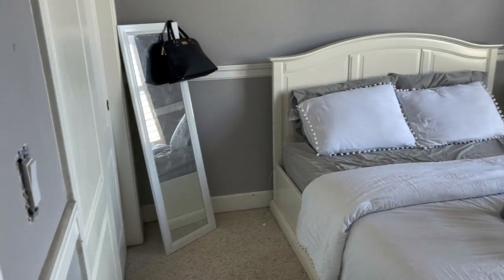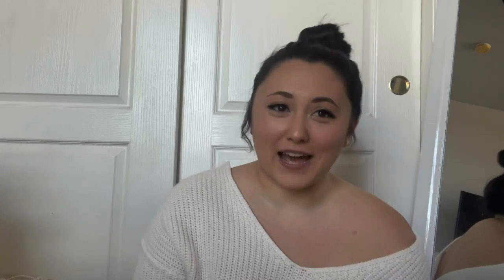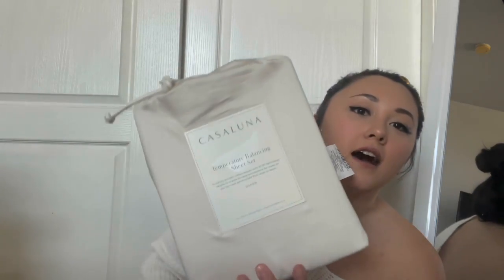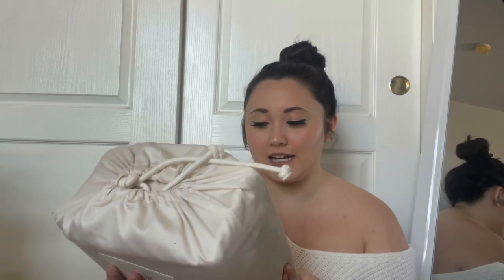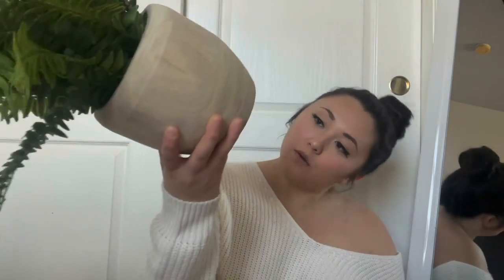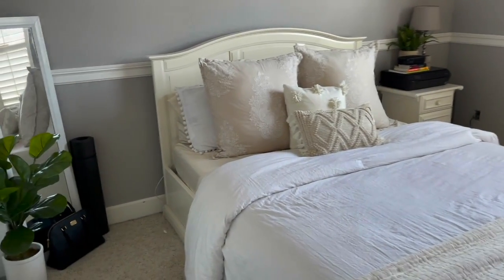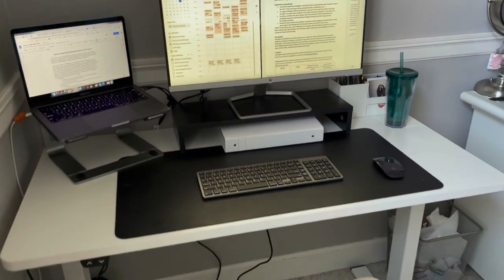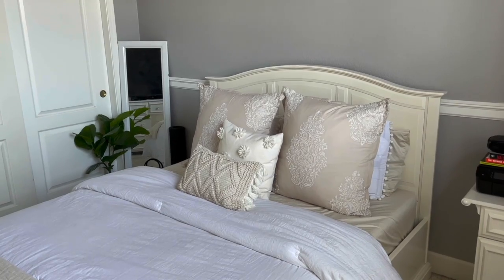ROOM HAUL/TOUR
HI ALL,

HERE IS MY ROOM HAUL/TOUR.

TARGET:
Woven Decorative Pillow
Pom Pom Pillow
Casaluna Sheets
Light Wood Fake Plant
Fiddle Leaf Fake Plant

NOTE: Lemon Candle, Euro Pillows, Yoga Mat, and End-Blanket

OK I LOVE YOU, BYE!